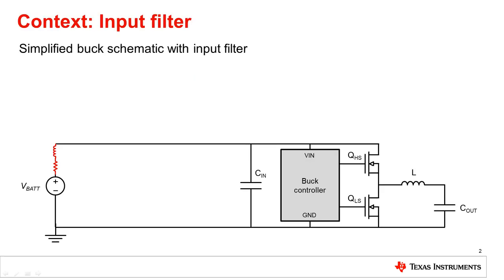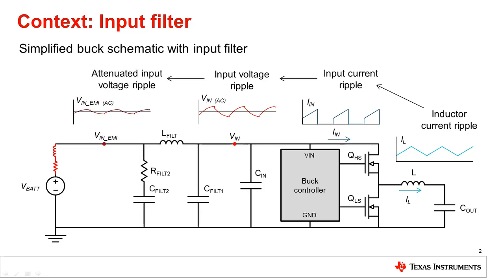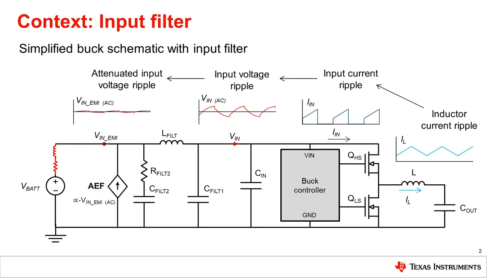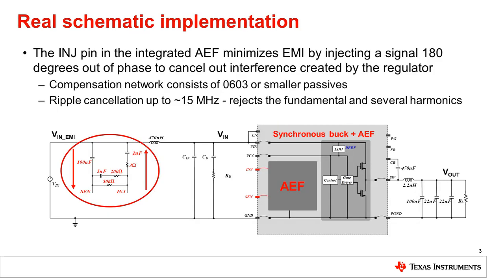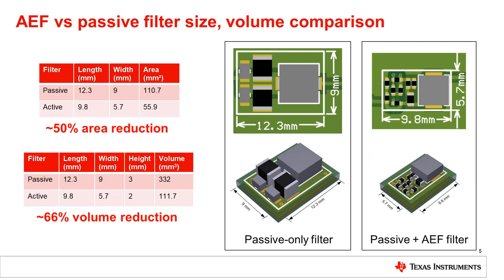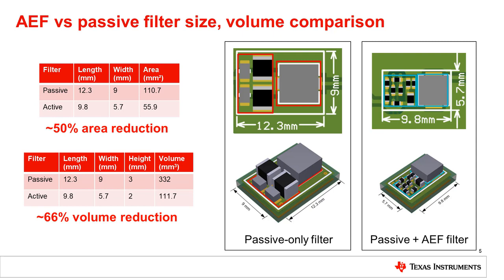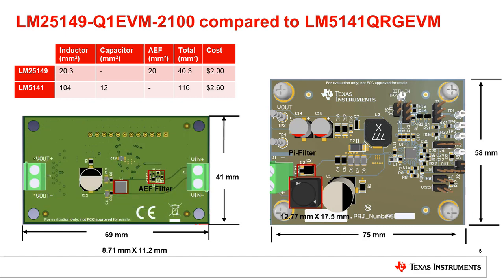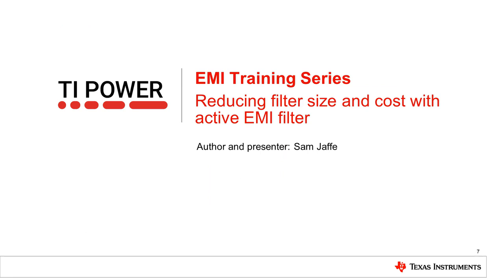Reducing filter size and cost with an active EMI filter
Download white paper: Time-saving and cost-effective innovations for EMI reduction in power supplies

See how the power of integration can not only reduce your filter size and
volume, but cost and EMI emissions. This video explains our integrated active
EMI filtering technology (AEF), and how it can be used to improve your low
frequency emissions.